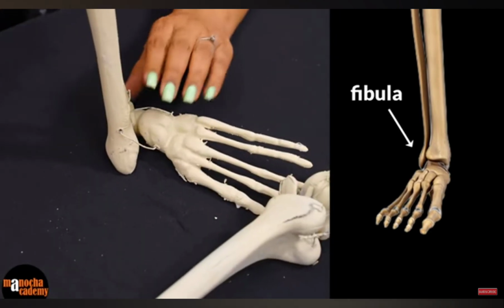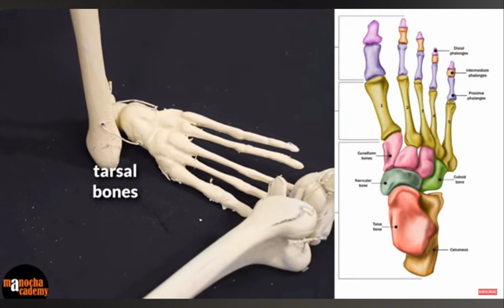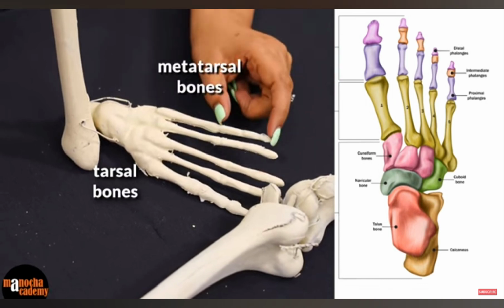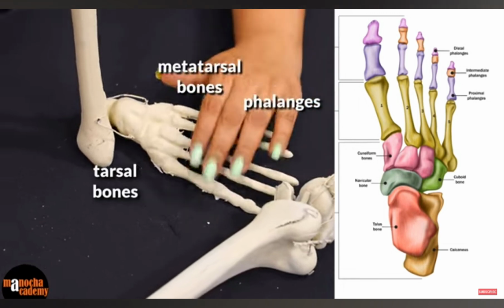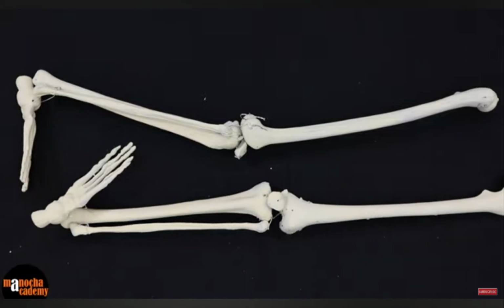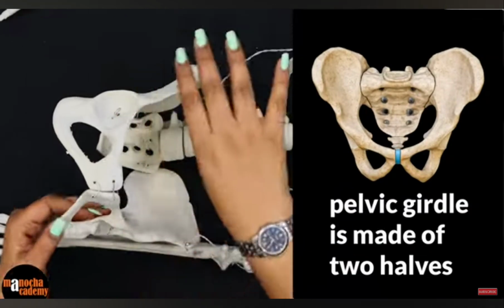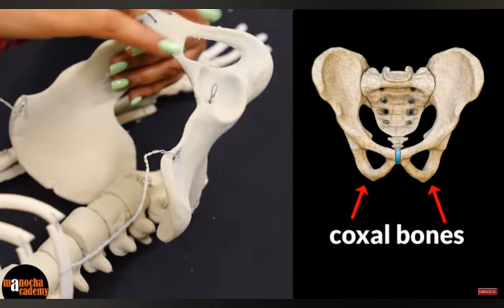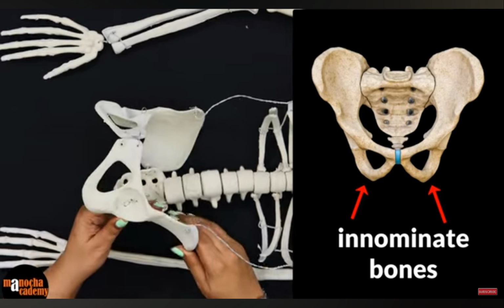Skeleton- movement and locomotion // class 9 // chapter 12. PART-2 ICSE board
class 9
locomotion chapter
skeleton locomotion
skeleton system
 if you like the vedio